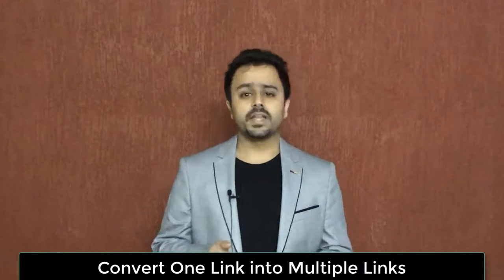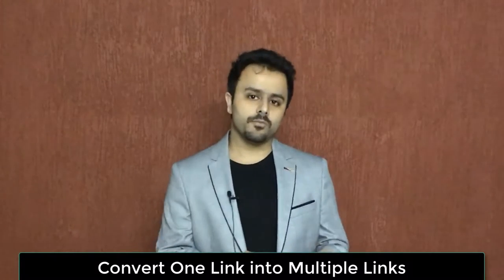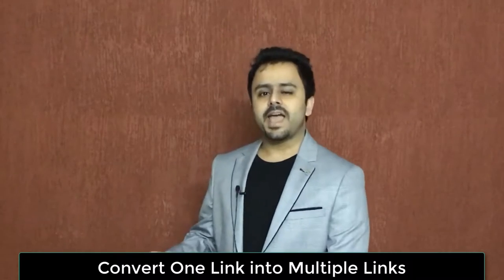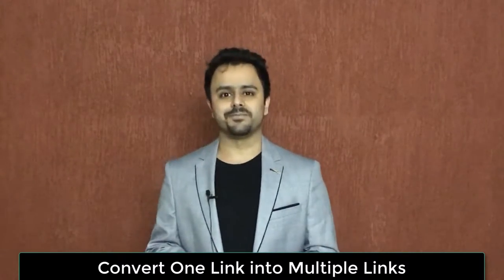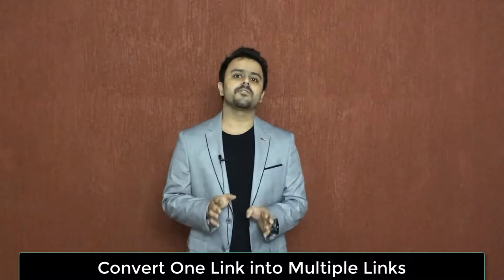GramKosh JV Video